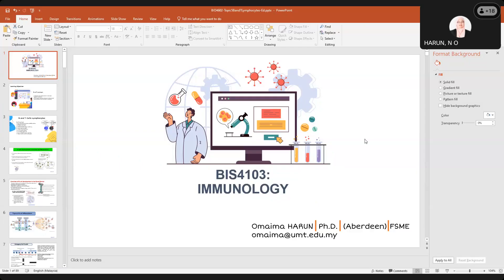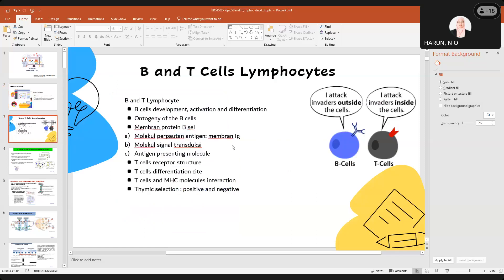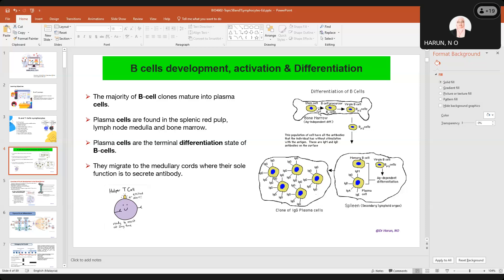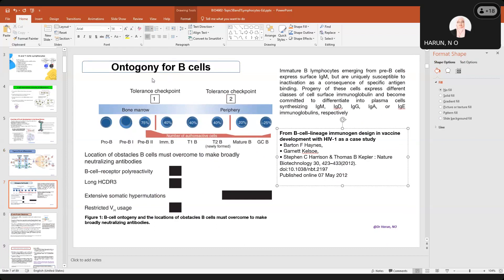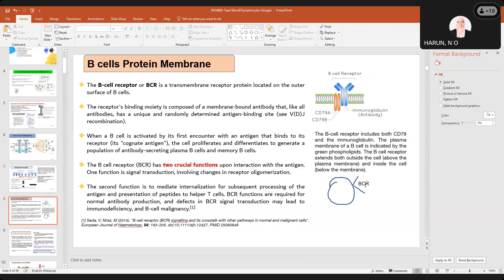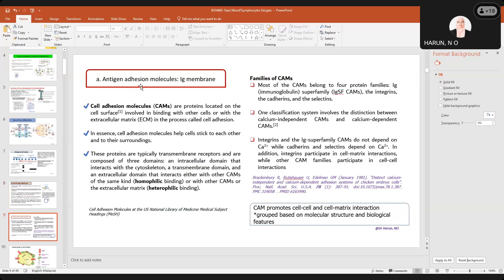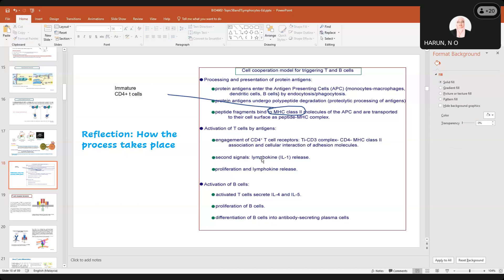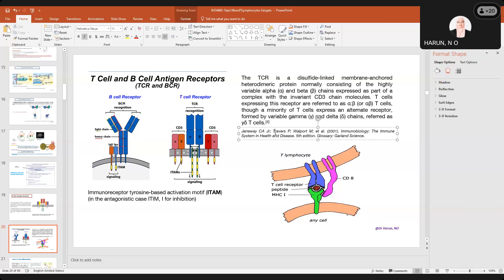BIS4103 21Nov 23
B and T cells - The Journey begin